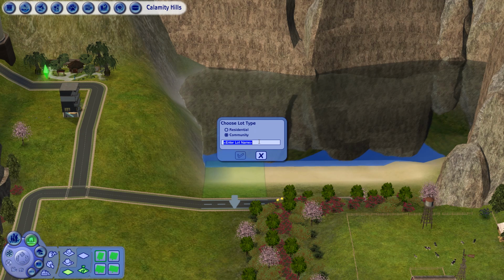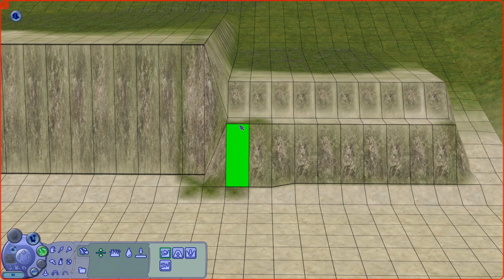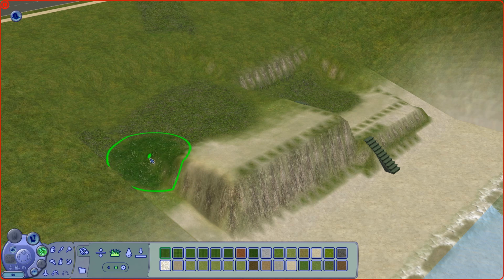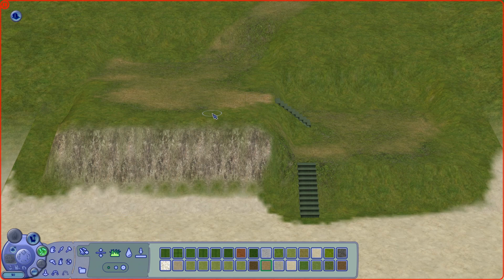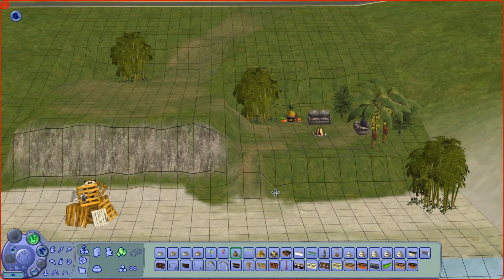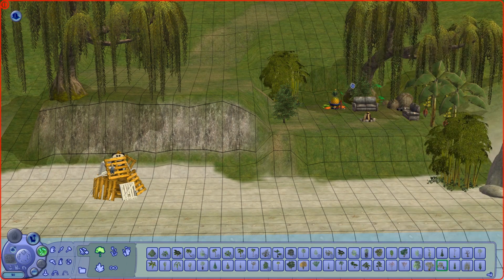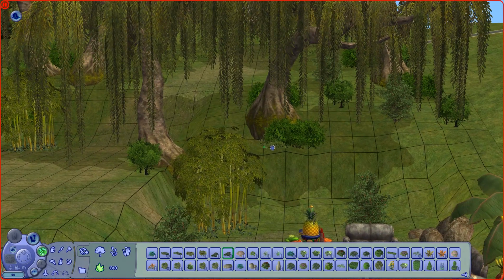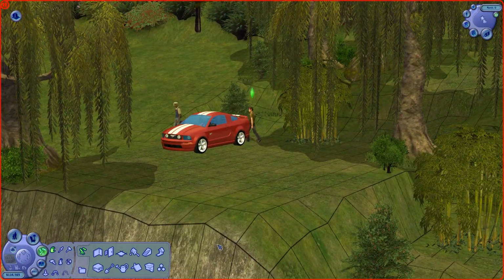Building Calamity Hills 6 - Willow Lake TheSims2 Let's Play - 53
We build a teen only lot for Calamity Hills using Pescado's customer selector from MATY.  We form the terrain, furnish, landscape and customize the car & pedestrian portals to suit our lot layout.

Calamity Hills is a pleasant Sims 2 apocalypse following Pinstar's Bon Voyage rule set and some custom game rules we've added.  The hope is to have a pretty custom neighborhood, full of nice people, that's fun to play when we're done.  No zombies allowed!